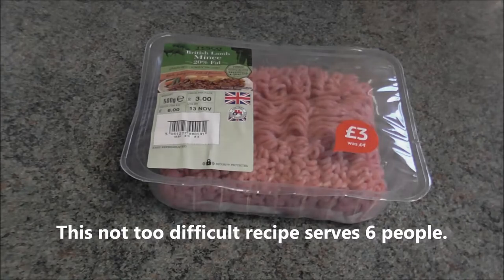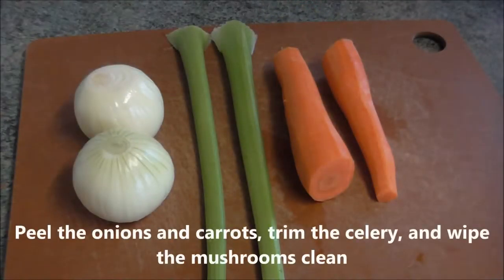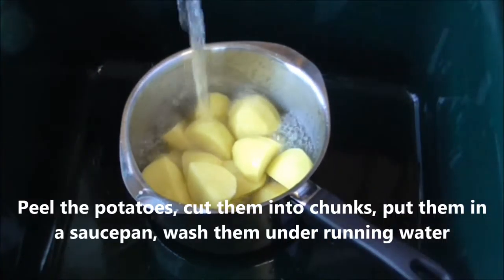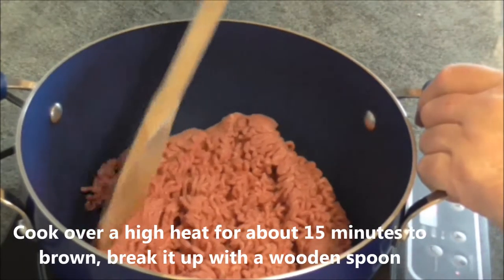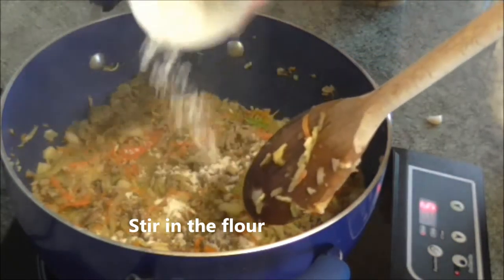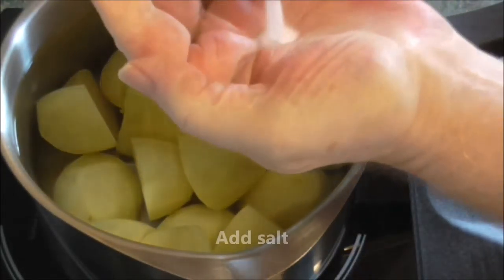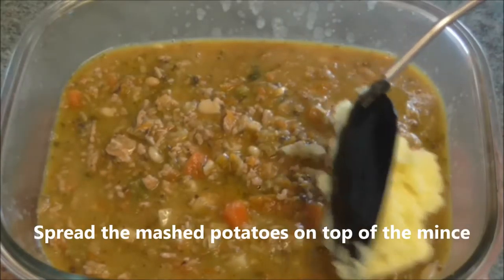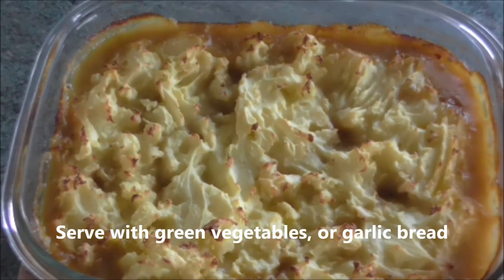I'm not a cook - 3 - Shepherds Pie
Shepherd's pie is a classic British dish made with minced lamb (which might be known as ground lamb in some parts of the world), vegetables and topped with mashed potatoes which are then browned in an oven. If you are in a bedsit and don’t have access to an oven you can ignore the browning part.
This not too difficult recipe serves 6 people.

INGREDIENTS
• 500 g of lean minced lamb it might be known as ground lamb
• 1 x level teaspoon of dried rosemary
• 1 x 400 g tin of cannellini beans
• 2 onions, 2 carrots, 2 sticks of celery
• 250 g chestnut mushrooms
• 1 heaped tablespoon plain flour
• 800 ml chicken or veg stock or a mixture of the two.
• 800 g potatoes minimum
• 2 tablespoons milk

METHOD
Peel the onions and carrots, trim the celery, and wipe the mushrooms clean.
Then finely chop it all (or do it in a food processor).
Peel the potatoes, cut them into chunks, put them in a saucepan, wash them under running water and leave them covered with cold water.
Put the mince (ground lamb) into a large pan that has a lid.
Cook over a high heat for about 15 minutes to brown, break it up with a wooden spoon.
Drain the beans and add them  and the rosemary, to the pan.
Cook, while stirring, until the beans start to pop and the lamb is getting dark brown, about 6 - 8 minutes.
Add the vegetables and continue cooking on medium heat for about 10 minutes, stirring occasionally.
Stir in the flour and then slowly add the stock.
Bring to the boil and simmer on a low heat, with the lid on, for 30 minutes.
Preheat the oven to 180ºC / 350ºF / gas mark 4.
Change the potato water, add salt, bring to the boil and cook for about 15 minutes, or until cooked through..
Keep an eye on the minced, or ground lamb, which should remain wet, it will become drier in the oven. Add more stock if it gets too dry.
The potatoes are cooked when they can be pierced easily with a fork.
Drain the potatoes, add the milk and mash to a smooth consistency.
Leave to one side to cool.
Transfer the mince, etc. to an ovenproof casserole dish.
Spread the mashed potatoes on top of the mince.
Take care not to push the potato into the mince
It should have a rough finish so peaks are browned more.
Bake for about 50 minutes, or until the potato top starts to brown.
Serve with green vegetables, or garlic bread.